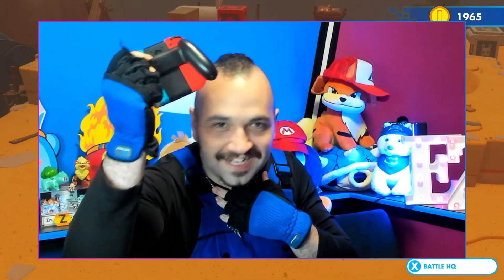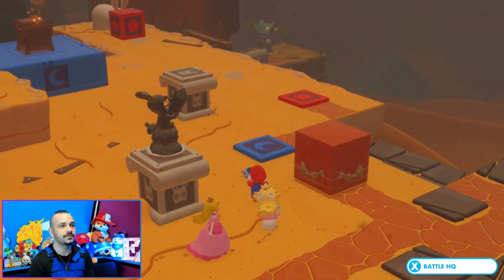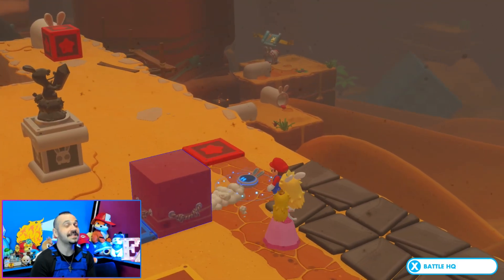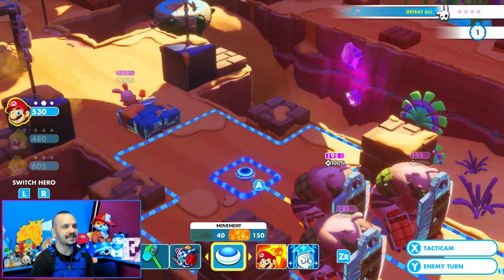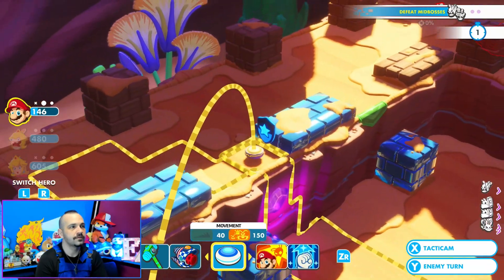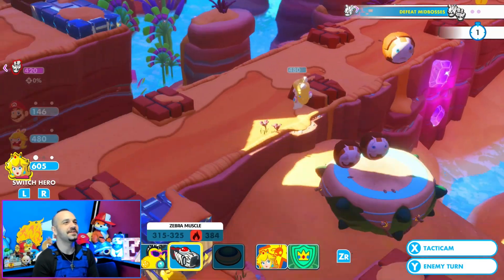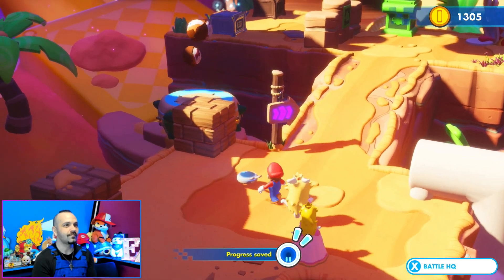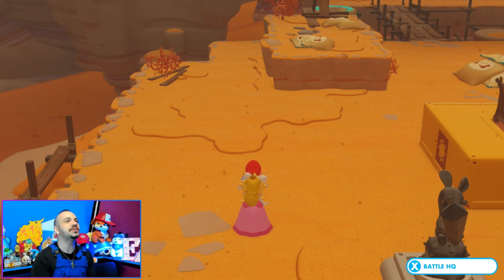The Secret Chapters: Sherbet Desert [ Let's Play Mario & Rabbids Kingdom Battle]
We're continuing into our 100% completion of the wild crossover with the Mario world and the Rabbids!

Now that the main story is complete, it's time to clean up everything else. We go back to Sherbet Desert and take on the secret chapter!

I'm other places too!

Game Credits:
Mario & Rabbids Kingdom Battle: Ubisoft - 2017